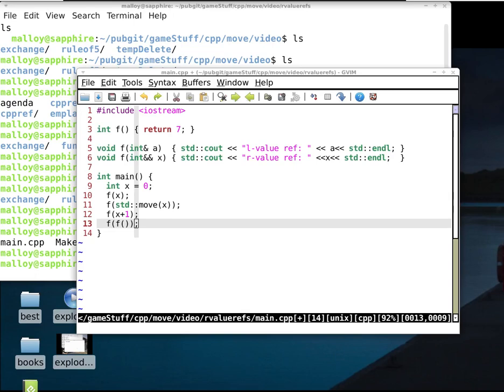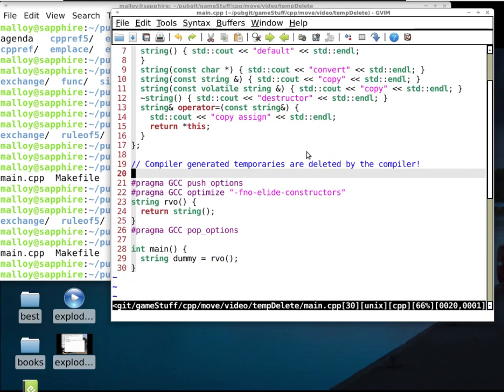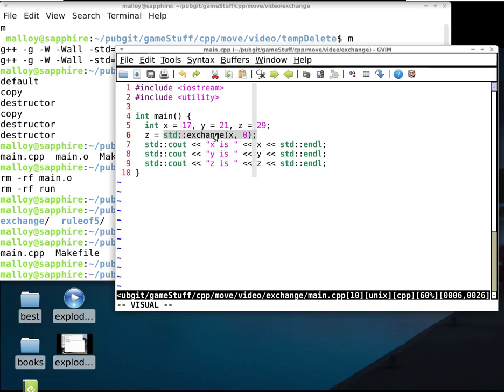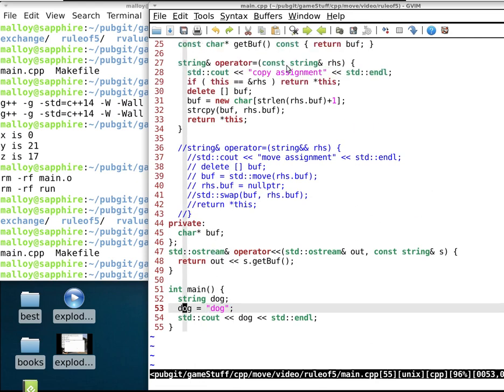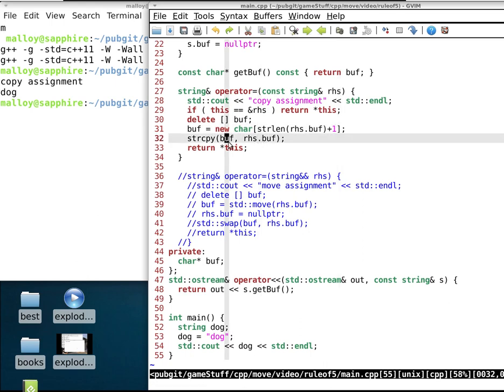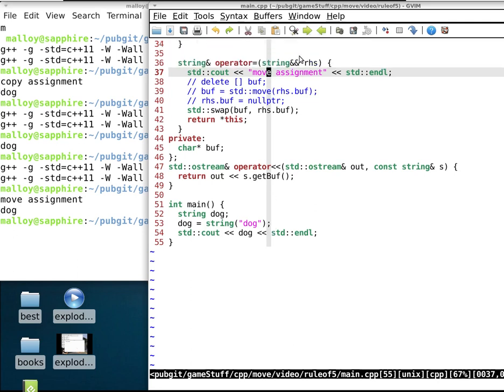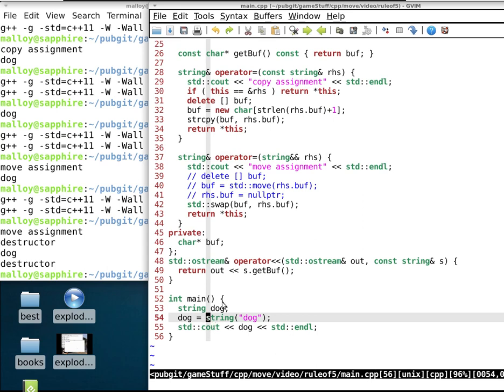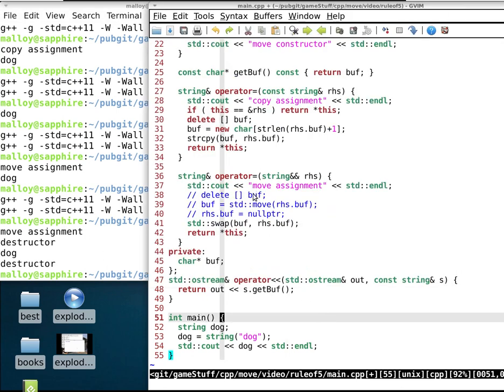Move constructor & assignment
In this video we describe the implementation and use of the move assignment operator. We also write a move constructor and try to show the efficiency of move operations in comparison to their copy operation counterparts.